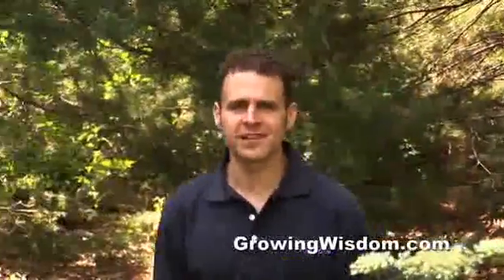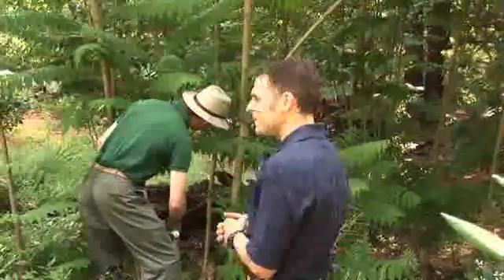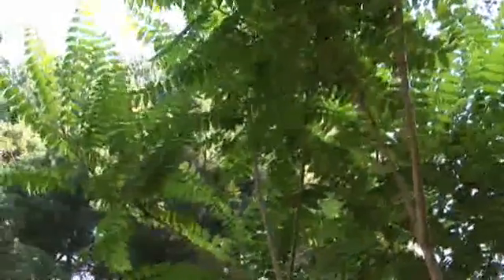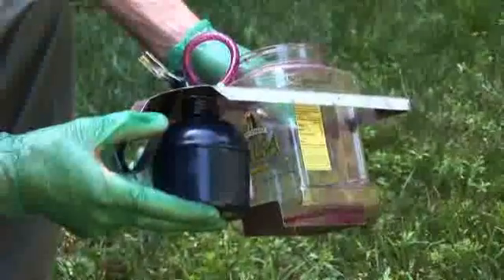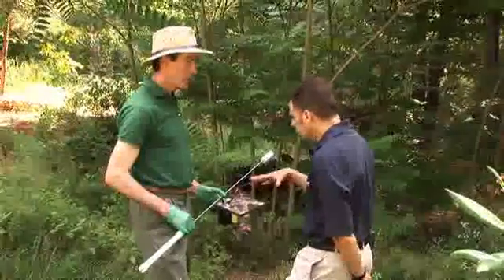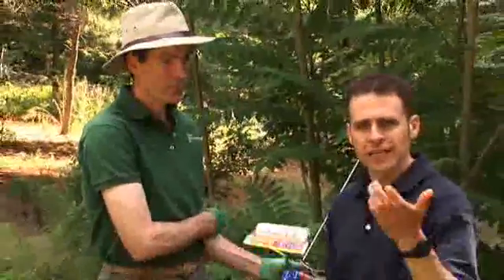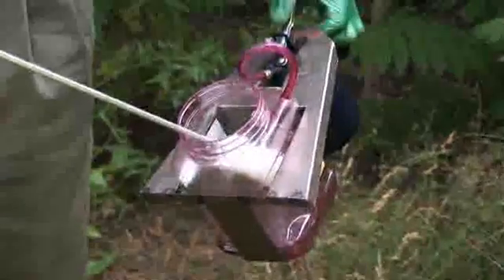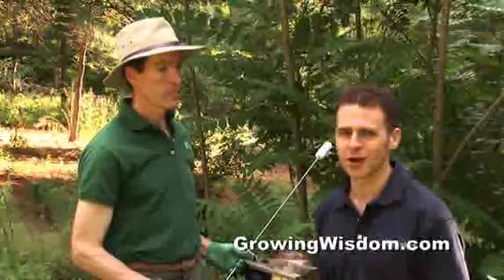How to Remove Invasive Plants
Learn how to remove invasive plants from your yard without jeopardizing native plants.